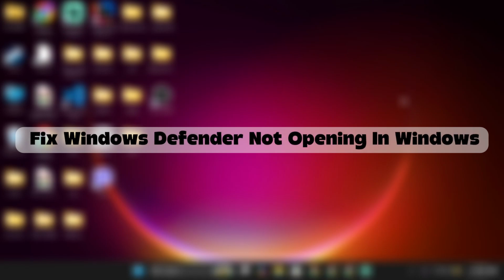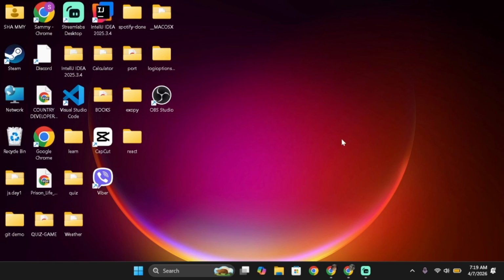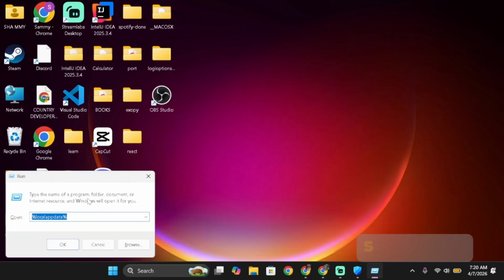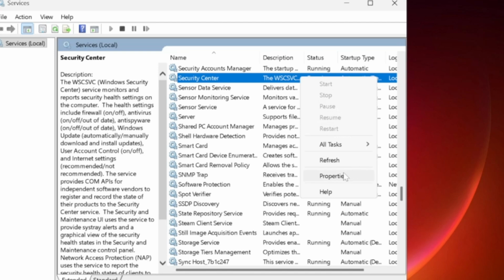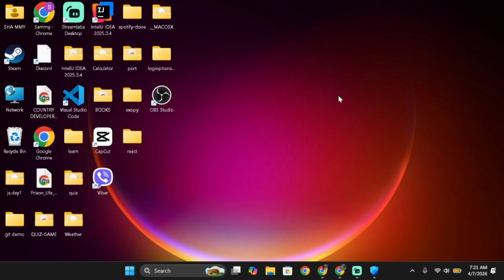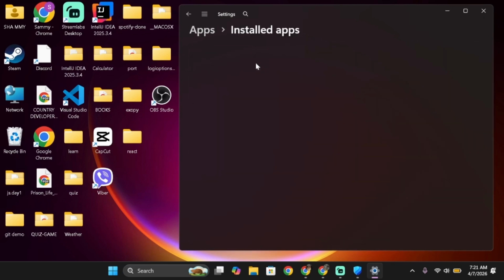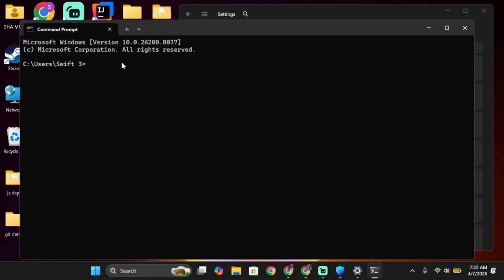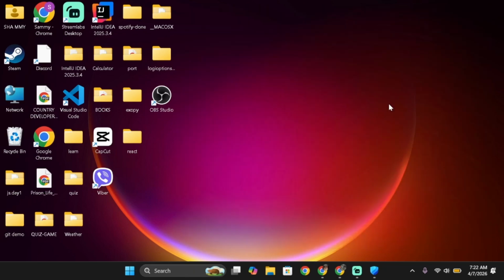How To Fix Windows Defender Not Opening In Windows 11 (Solved)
If your Windows Defender isn’t opening on Windows 11, don’t worry — here’s a full guide to get it working again!

Timestamps:
0:00 – Introduction
0:08 – Step-by-Step Fix

Description:

For that first of all, press Windows + R to open the Run dialog.
Type services.msc and press Enter.
In the Services window, scroll down to Windows Defender Antivirus Service.
Right-click on it and select Start (or Restart if it’s already running).
Next, open Settings Privacy & Security Windows Security, and check if the app opens now.
If it still doesn’t, search for PowerShell, right-click, and choose Run as Administrator.

After running the command, restart your PC and try opening Windows Defender again.

That’s it! Your Windows Defender should now open and protect your PC normally.